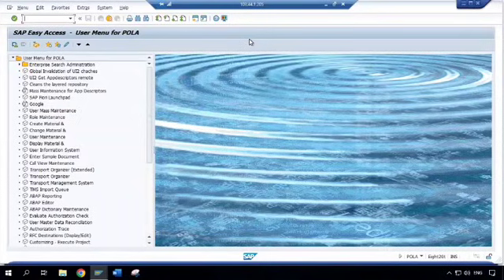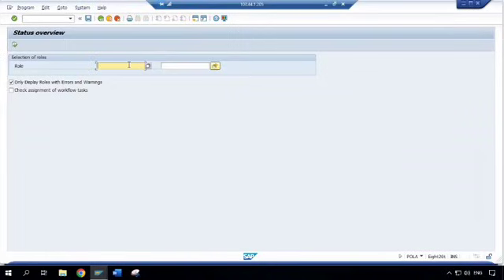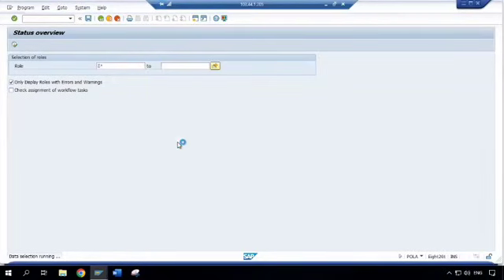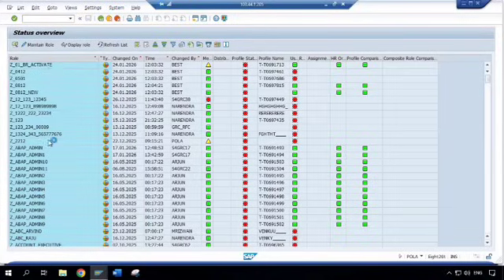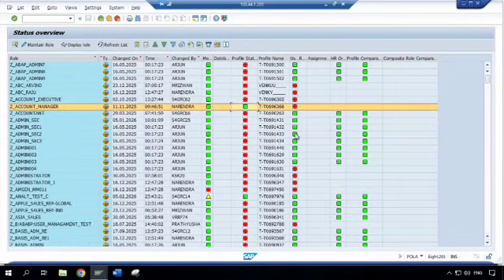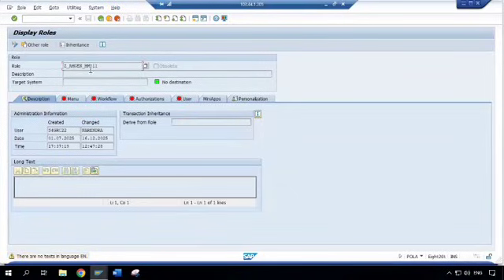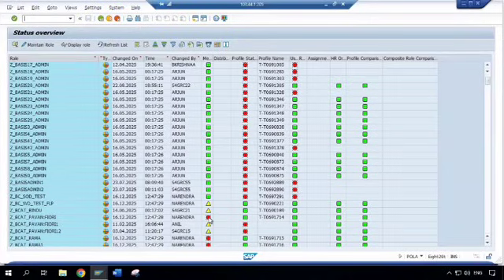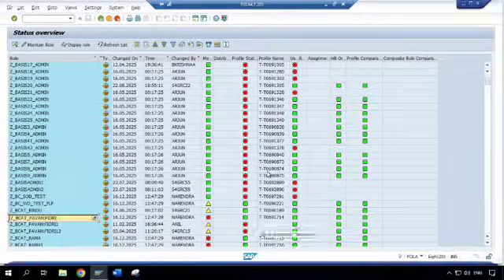STOP Manual SAP Role Audits! 🛑 (PFCG Hidden Trick)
Stop wasting hours in SUIM. In this 60-second tutorial, I show you the "Overview Status" feature in PFCG that instantly identifies non-generated roles, empty menus, and unassigned "Ghost Roles" on one single screen.